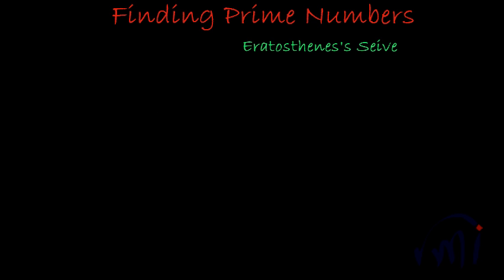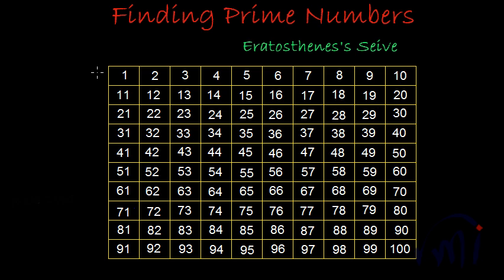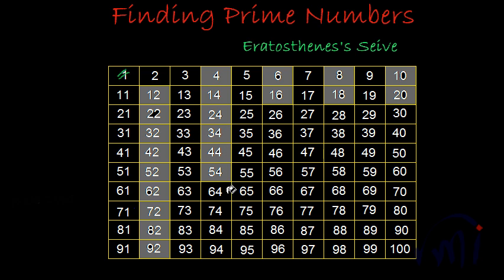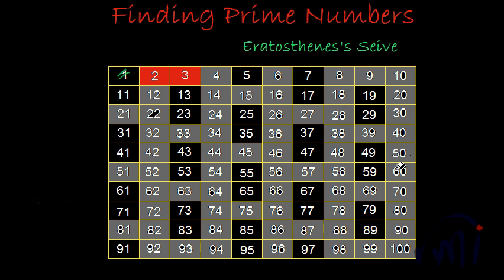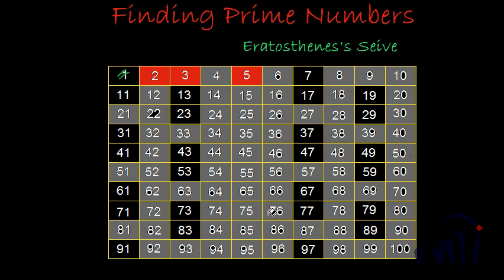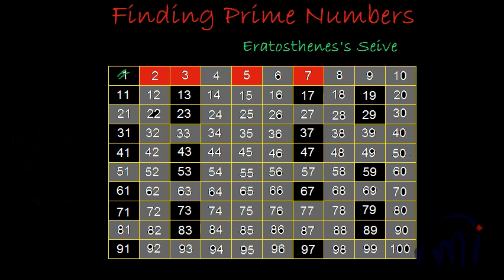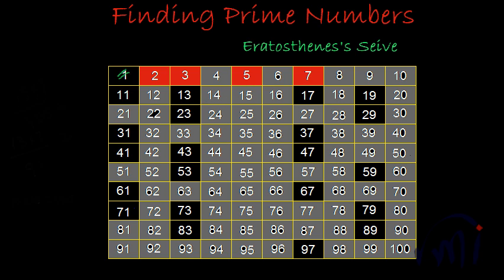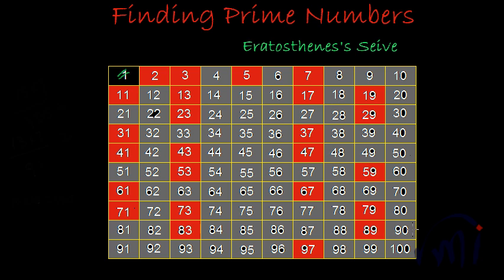Prime Numbers - How to find Prime Numbers - Eratosthenes Seive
Learn method to find Prime Numbers till a given Number. The method used is called Eratosthenes sieve.